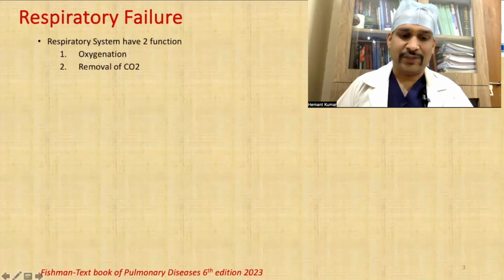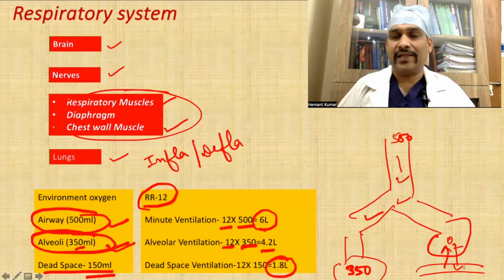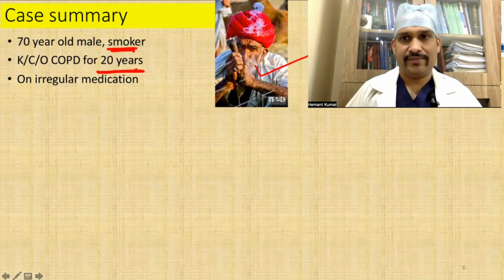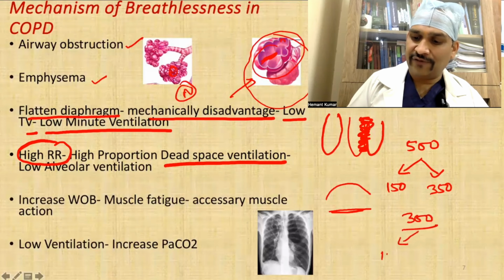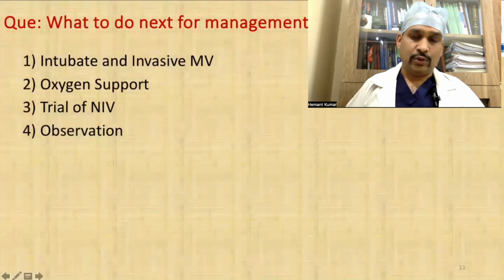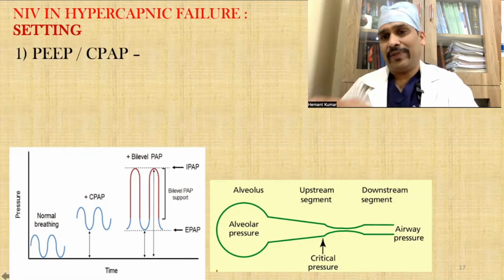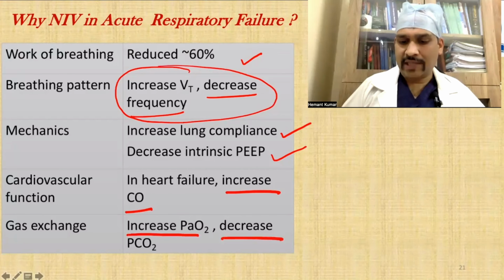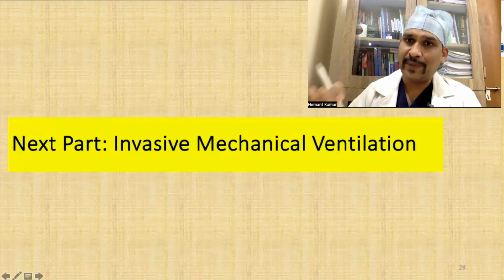Non Invasive Ventilation in Hypercapnic Respiratory Failure COPD (ENGLISH)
COPD is one of common Respiratory disease in Pulmonary Medicine and Critical care medicine. Acute exacerbation is challenges for patient as well as for treating physician.
Hereby we are discussing a real case managed in ICU by Non Invasive Mechanical Ventilation and than Invasive Mechanical Ventilation.
We are discussing various challenges also which are there in routine management of COPD patients.
For better understand please go through my previous videos on Basics of NIV and Ventilators.